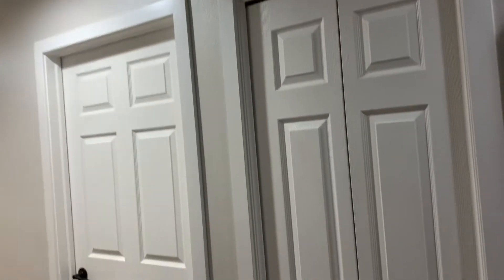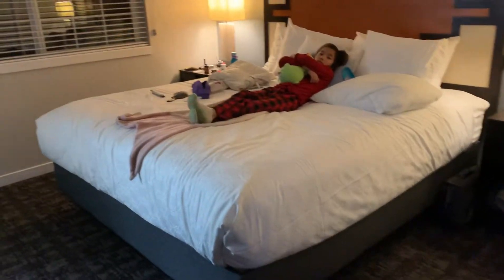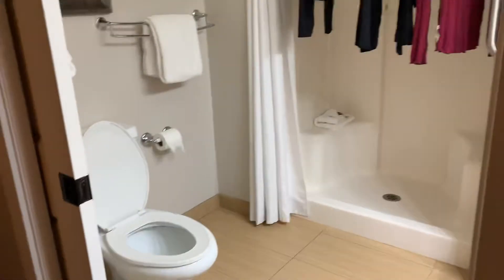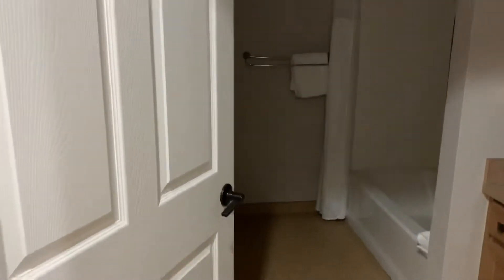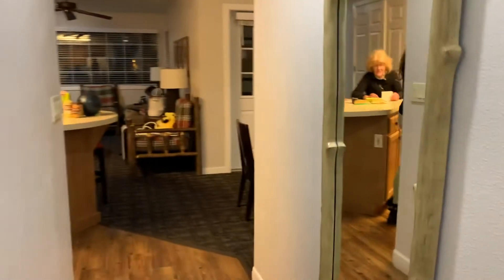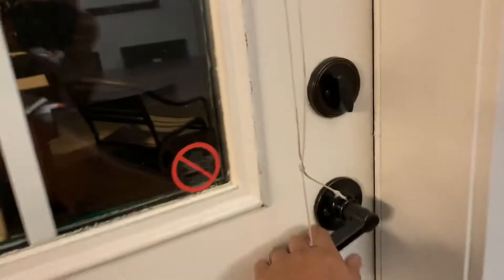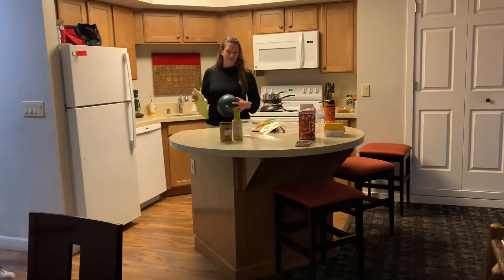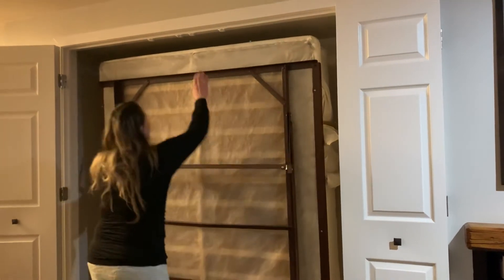Worldmark Big Bear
Walkthrough of our 2 bedroom unit for the last week of Dec 2021z